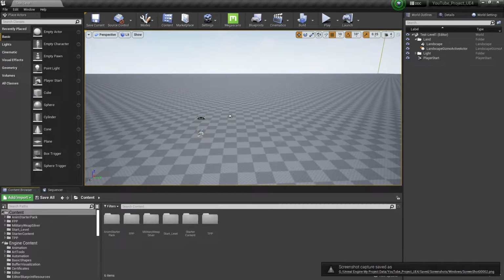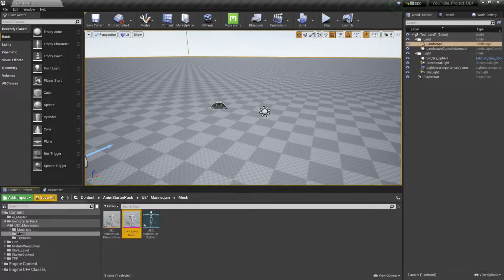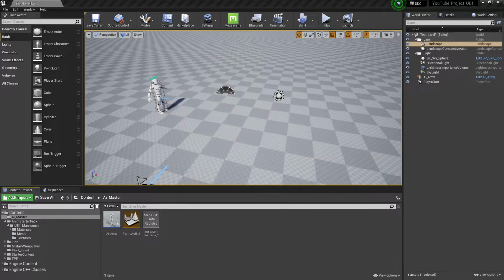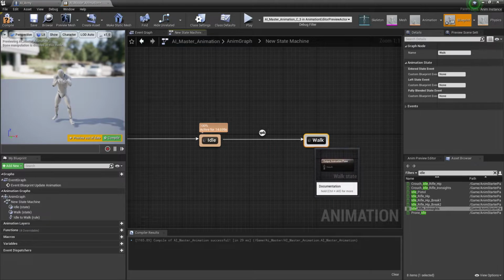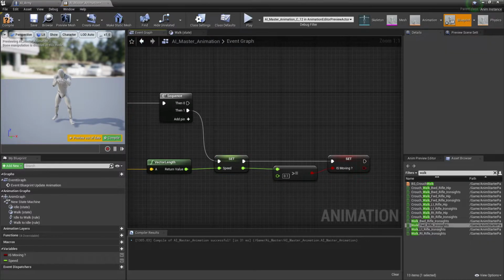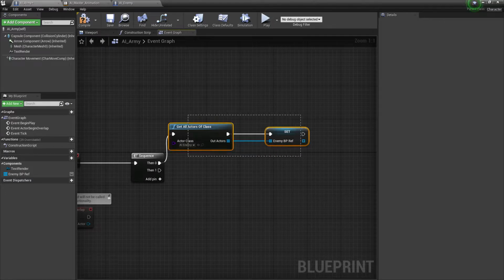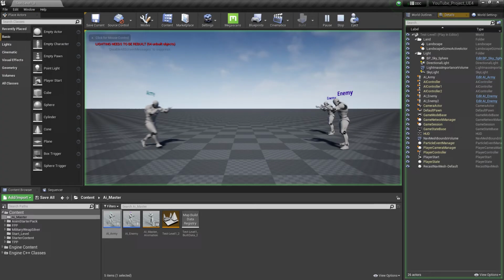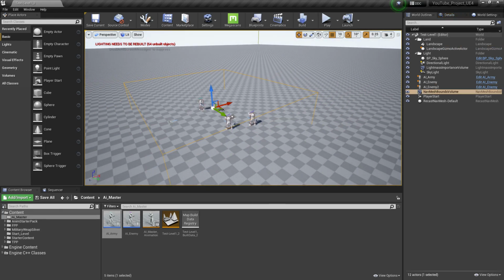Find Nearest Enemy | Advance AI System On Unreal Engine 4 | 4.27.2 Full Blueprint Code Ai vs Ai UE4